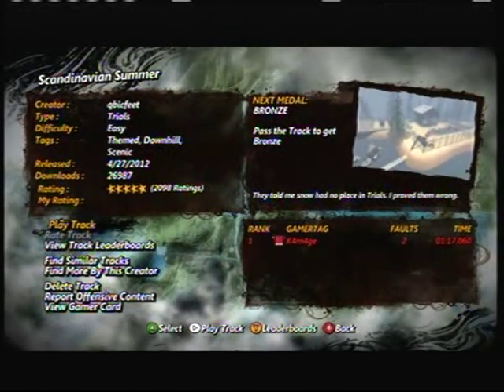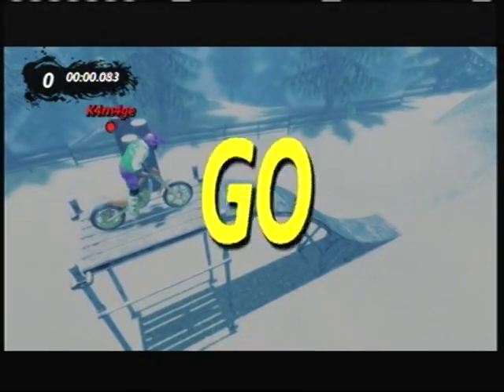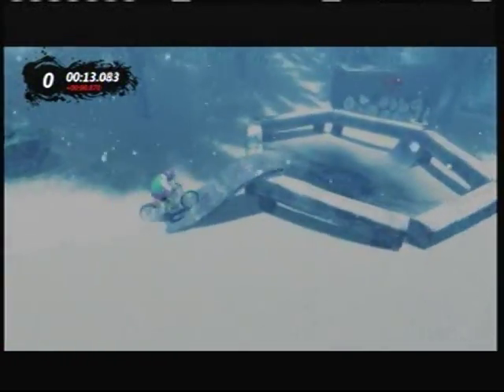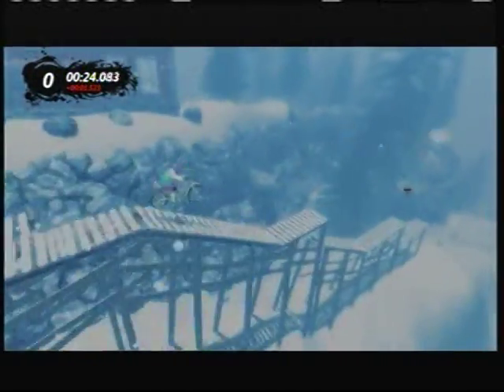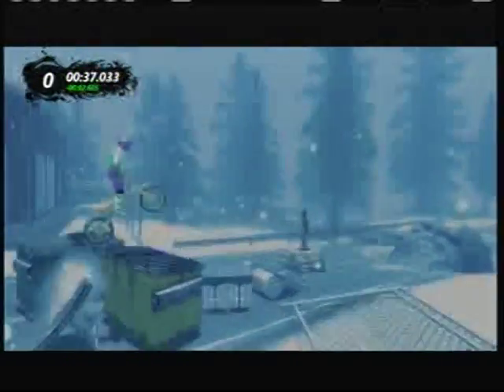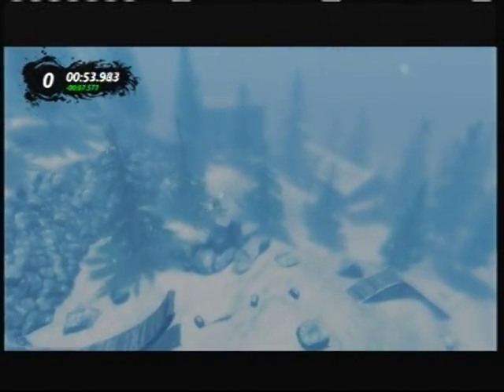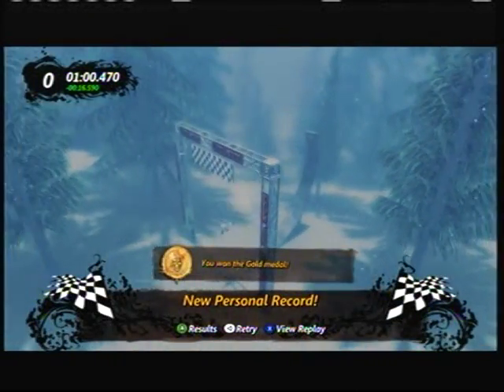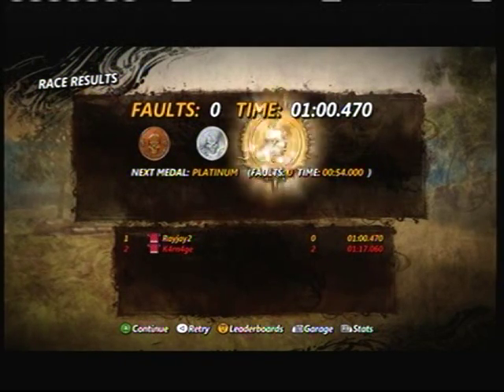Custom Trials - Scandinavian Summer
A wintery track for Trials!

Track Details
Scandinavian Summer
Creator: qbicfeet
Type: Trials
Difficulty: Easy
Released: 4/27/2012

Custom music is "Alpina Blue" by Kazumi Todaka, from the Yoshi's Story Soundtrack